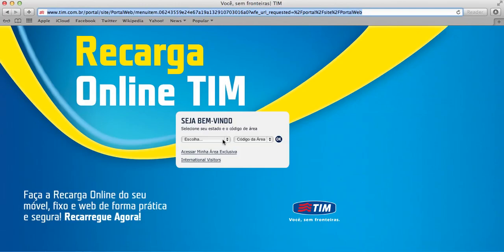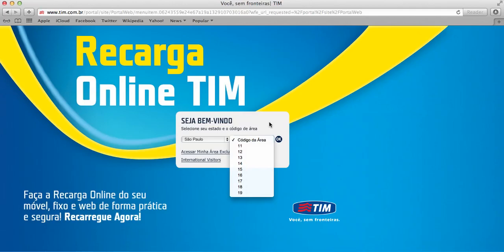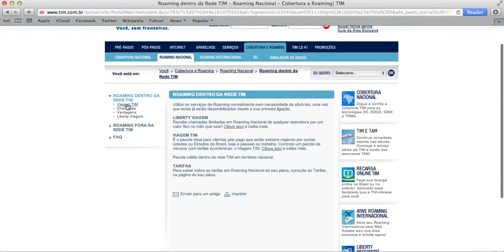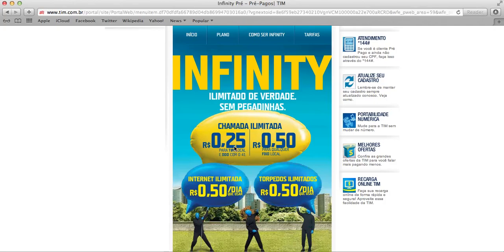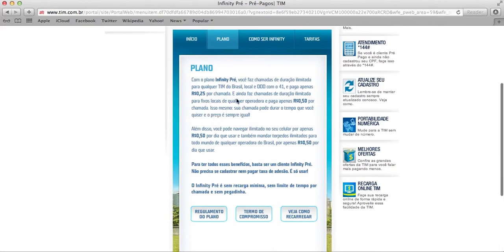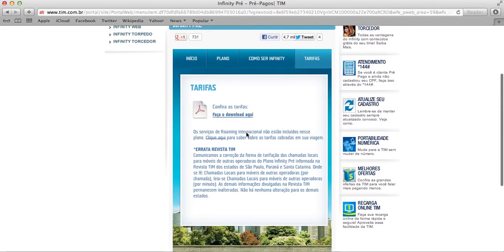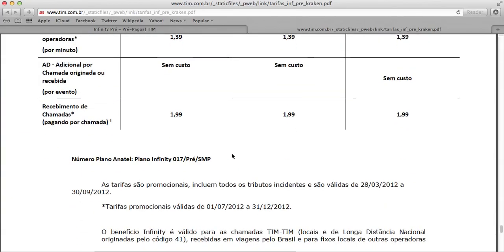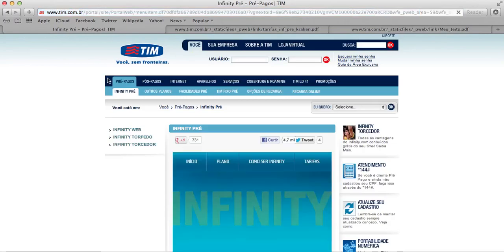How to Choose a Cell Plan in Brazil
- in this video, I show you how to navigate around TIM's website and understand what promotions and pre-paid plans you can choose from.